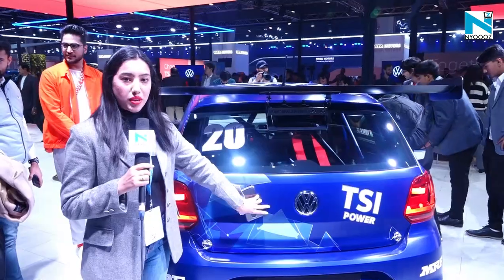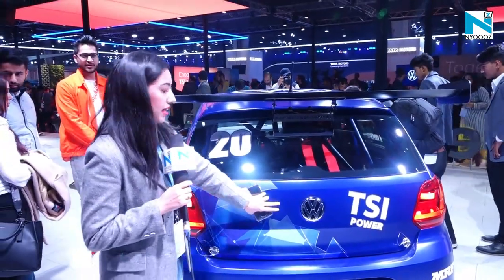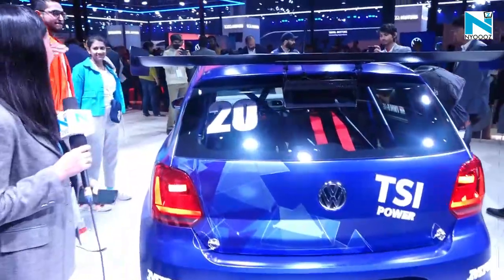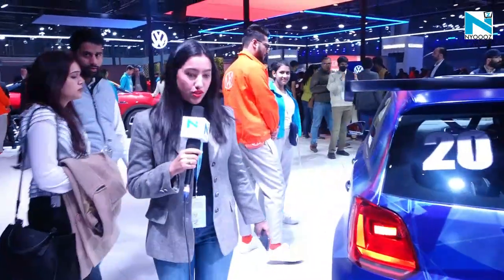Auto Expo 2020 में आज लॉन्च हुई ये कार, जानिए क्या है खास बात?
NYOOOZ UP- Uttarakhand डिजिटल दुनिया में एक अलग कलेवर और अंदाज़ के साथ यूपी और उत्तराखंड के सभी शहरों की ख़बरों, जैसे- राजनीति, खेल, शिक्षा, मनोरंजन, व्यवसाय और अपराध सहित अन्य महत्वपूर्ण घटनाओं को वीडियो फॉर्मेट में प्रमुखता के साथ कवर करता है. साथ ही NYOOOZ UP- Uttarakhand शहरों के उन सभी क्षेत्रों तक भी पहुंचता है, जिसके बारे में अन्य मीडिया सोचता भी नहीं है. हम ग्लोबल न्यूज़ इनिशिएटिव (GNI) के तहत GOOGLE से फंड मिलने वाली दुनिया के टॉप मीडिया संस्थानों में से एक हैं।  इसके अलावा हम देश-विदेश के श्रेष्ठ डिजिटल प्लेटफॉर्म्स Jio News, UC News, Yahoo, Hotstar, News Republic, Bytedance और Associated Press के कंटेंट पार्टनर भी है।